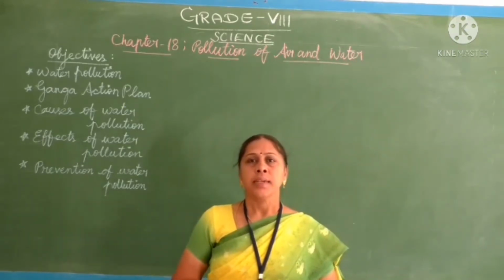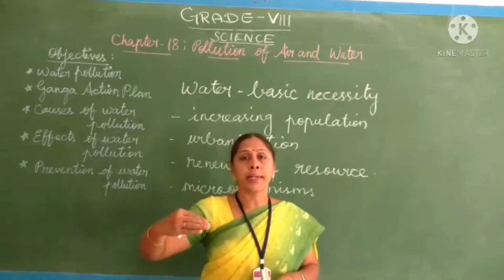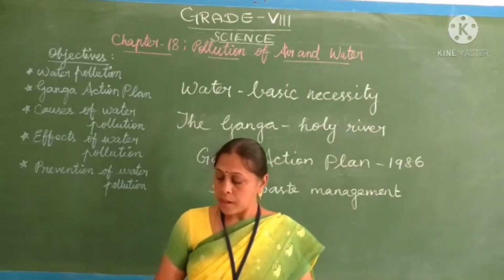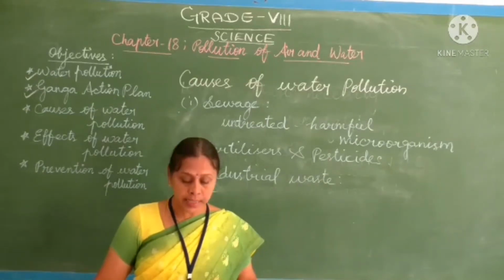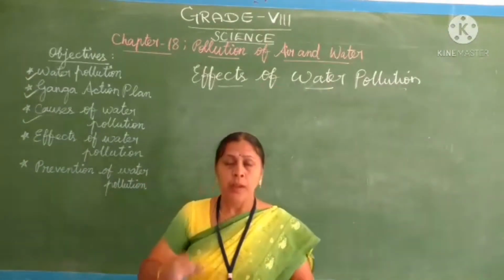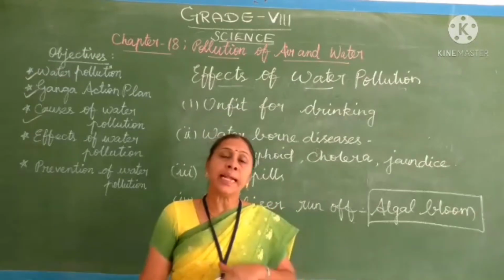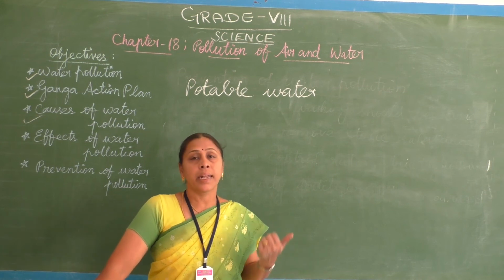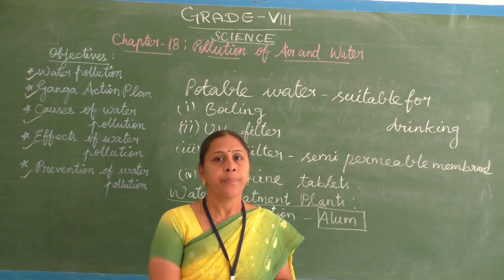GRADE VIII SCIENCE - BIOLOGY CH -18 POLUTION OF AIR & WATER PART - II VIDEO- 25